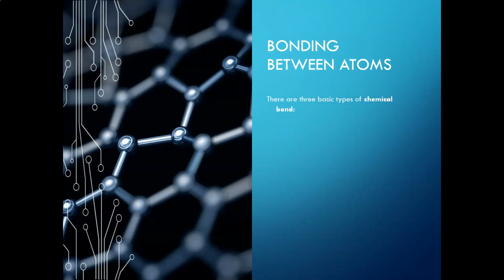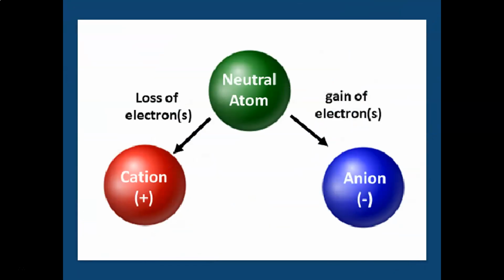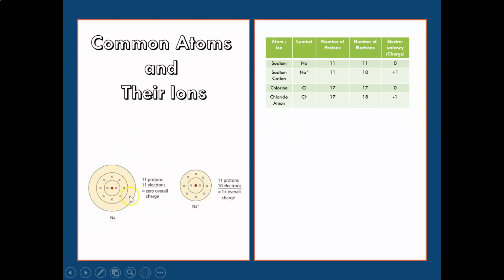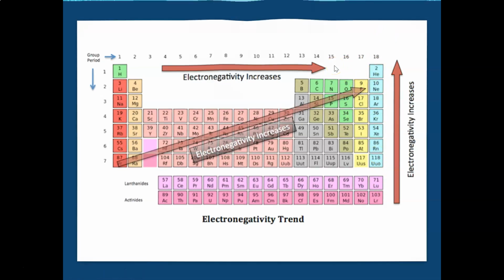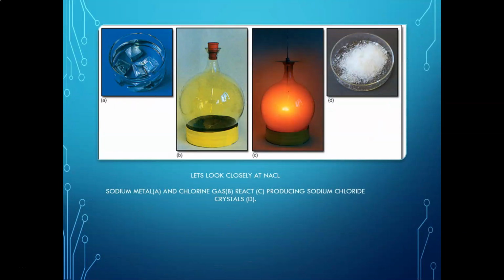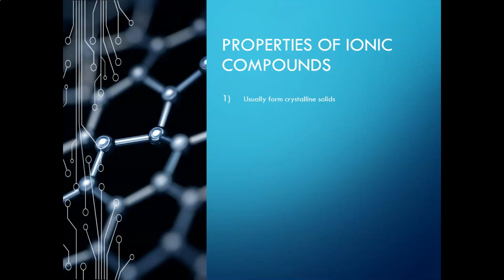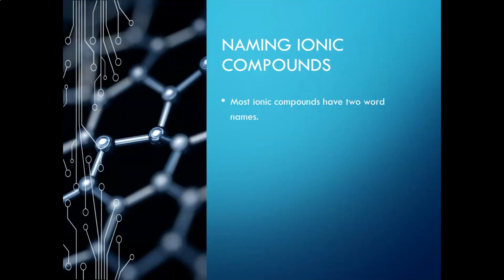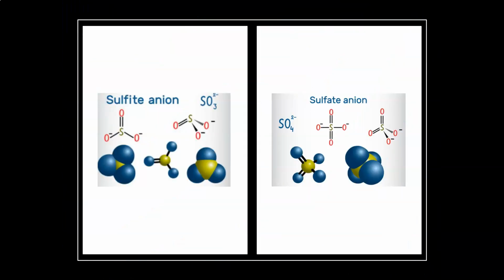Year 10 Ionic Compounds